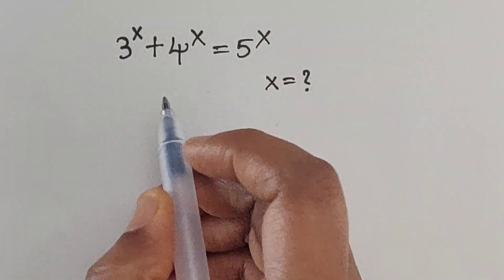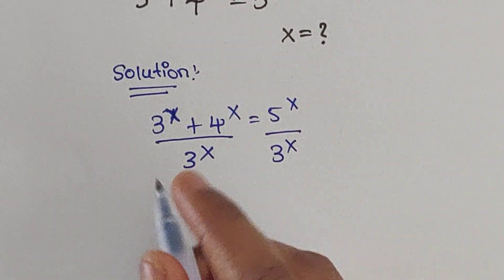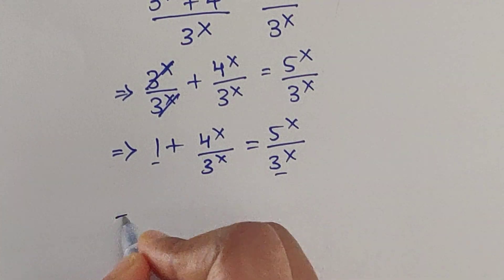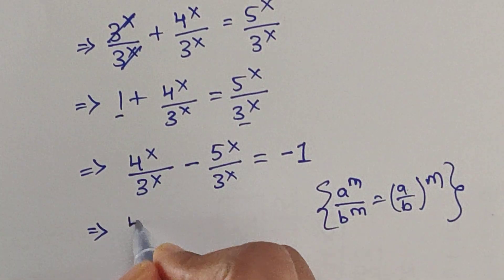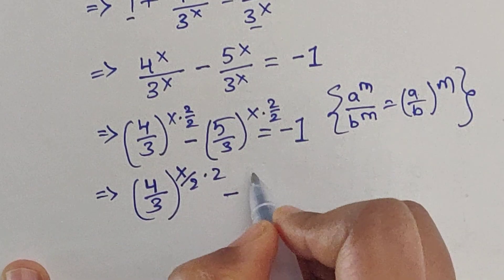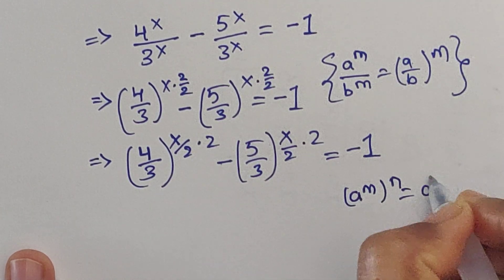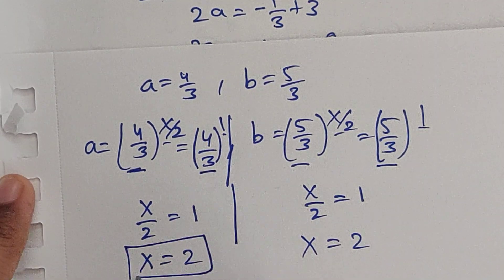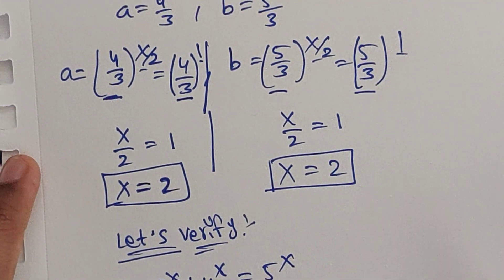Hardest Exponential math problem ll Math Olympiad || maths knowledgetricks x=?.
Hardest Exponential math problem ll mathematics maths knowledgetricks x=?.